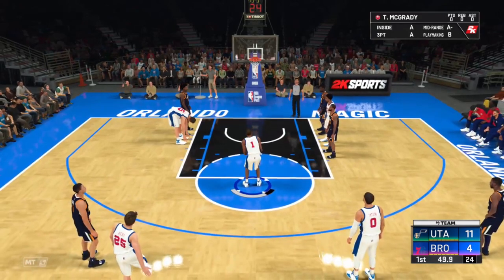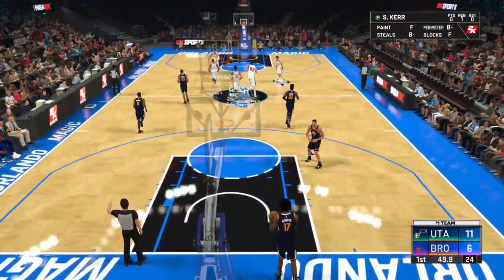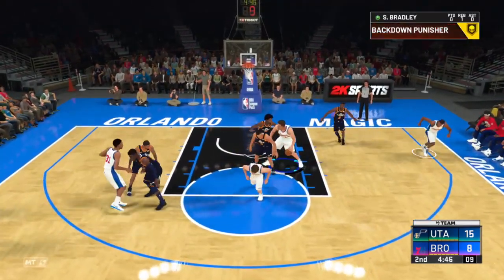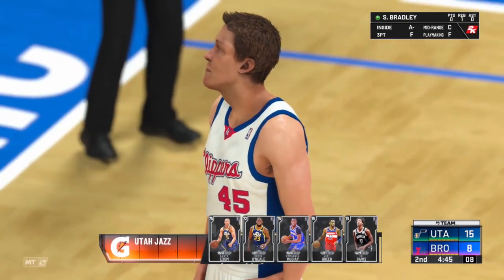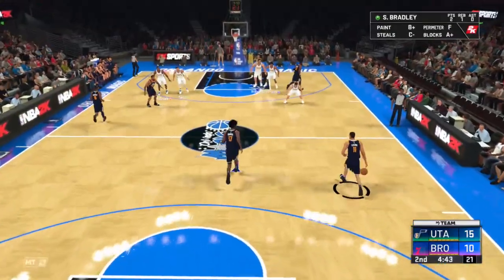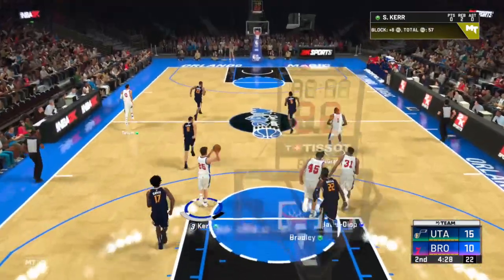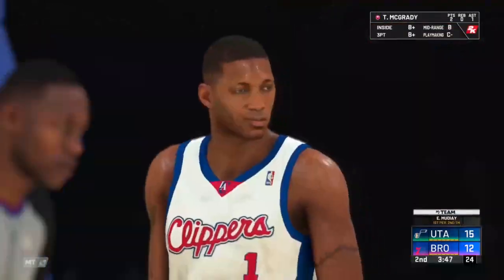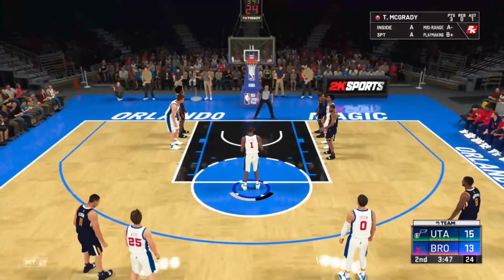How To Win Every Domination Game NBA 2k20 MyTeam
7 foot 6 inches Emerald Shawn Bradley Gameplay